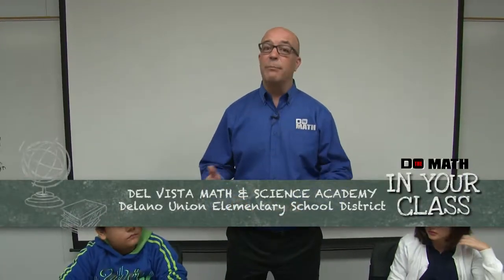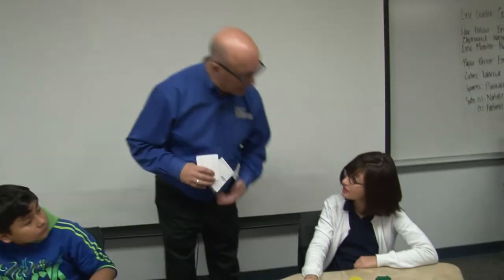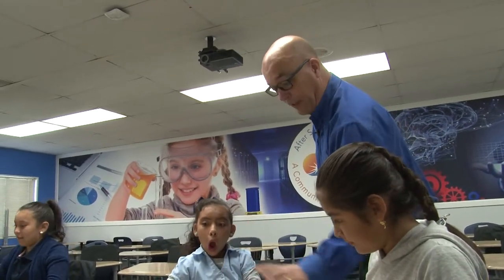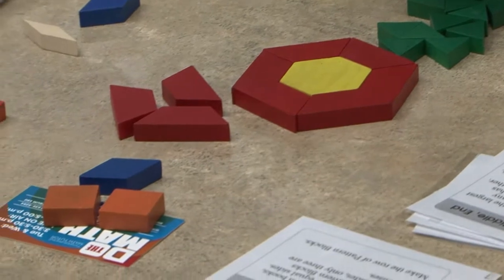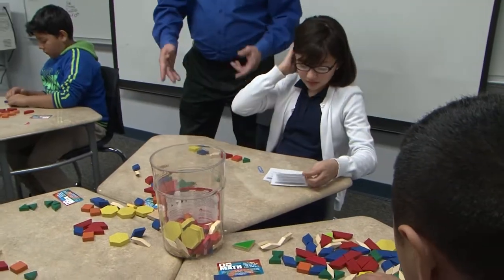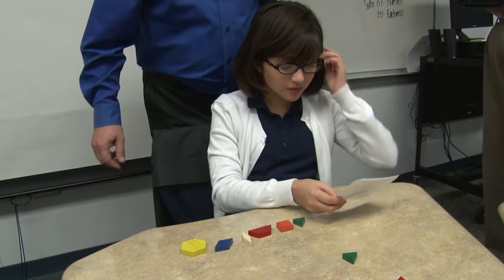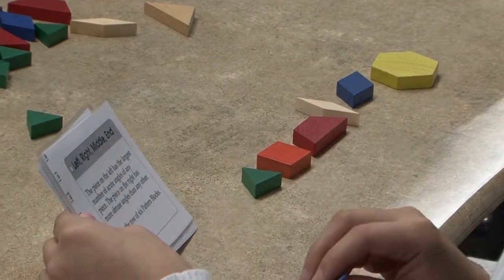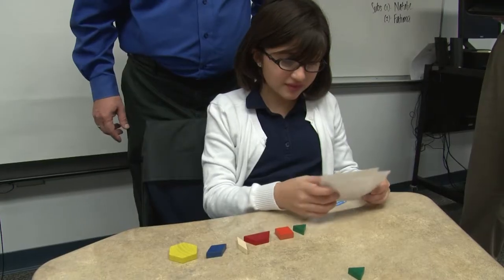IN YOUR CLASS - Del Vista Math & Science Academy #2